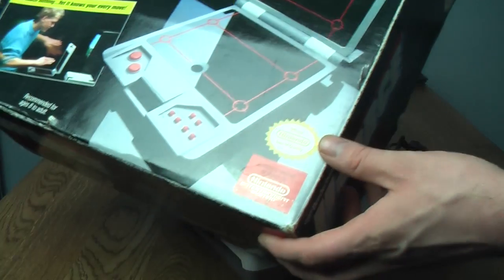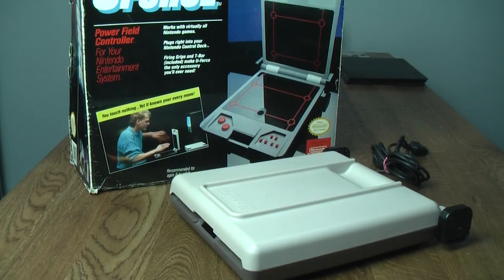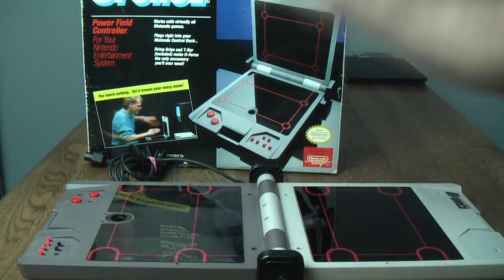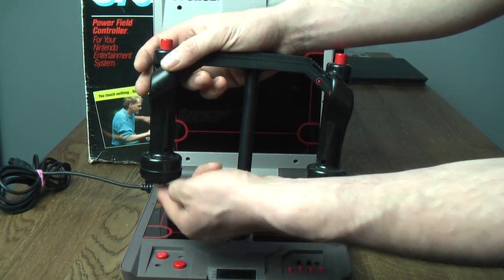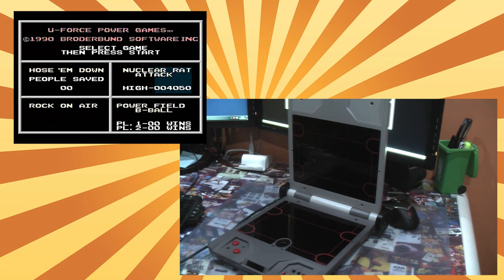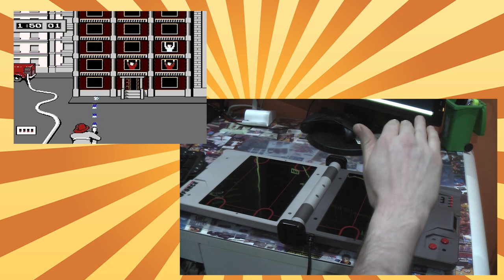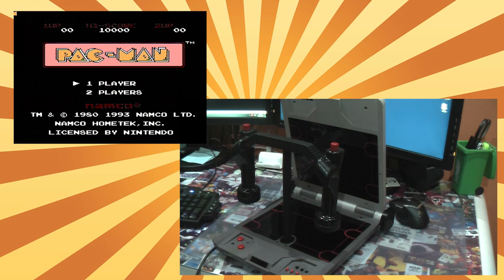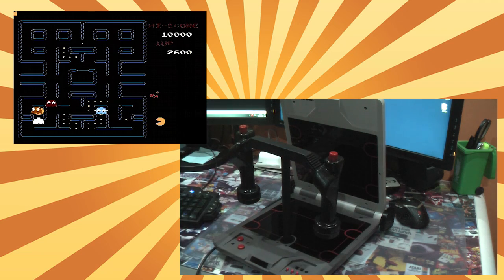UForce Review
These days motion gaming is a pretty well known thing thanks to the huge success of the Wii and the rise of VR, but back in the 8-Bit era the idea of controlling your games without a control pad or joystick was nothing short of witchcraft, today we take a look at one company that tried to make it happen.